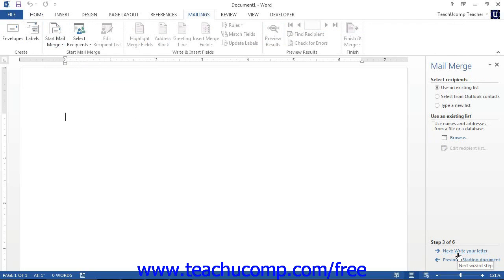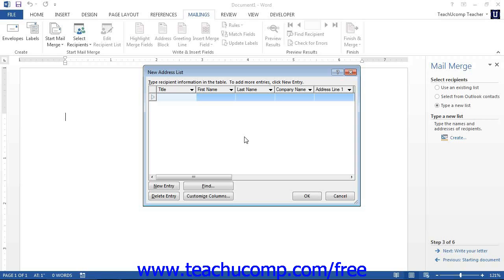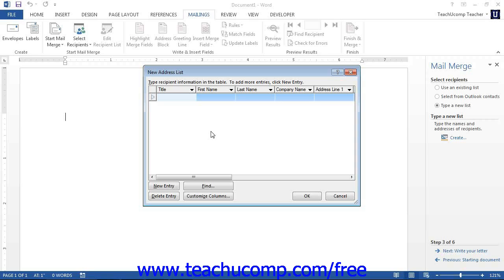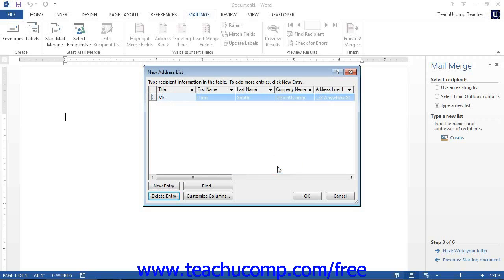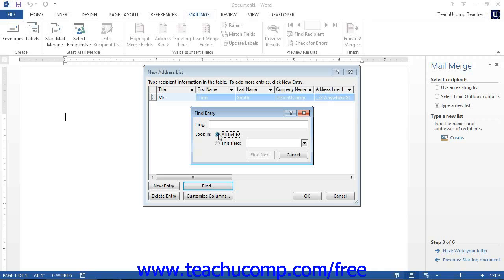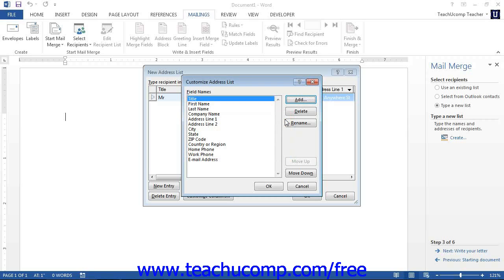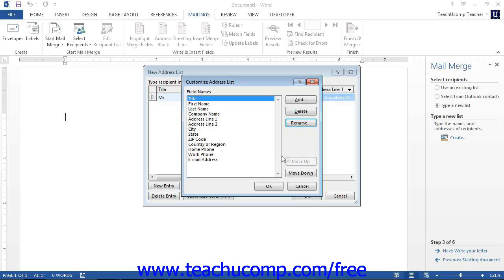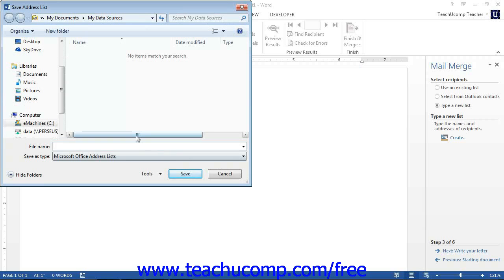Word 2013 Tutorial Creating a Data Source Microsoft Training Lesson 18.3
Learn how to create a data source in Microsoft Word - the most comprehensive Word tutorial available. Visit us today!